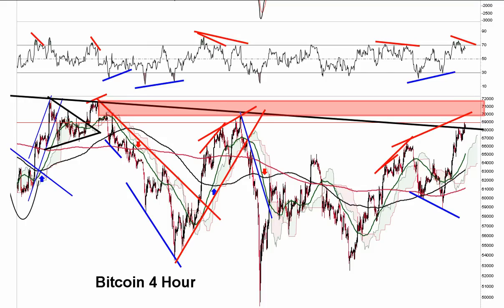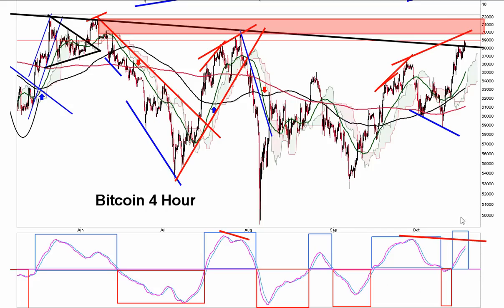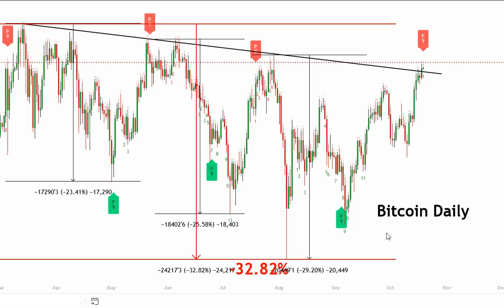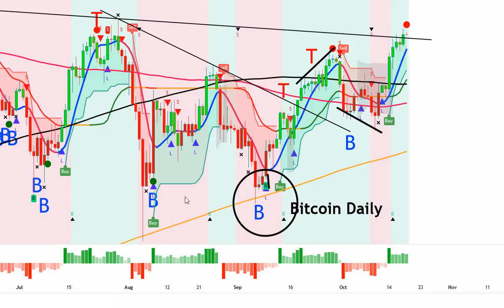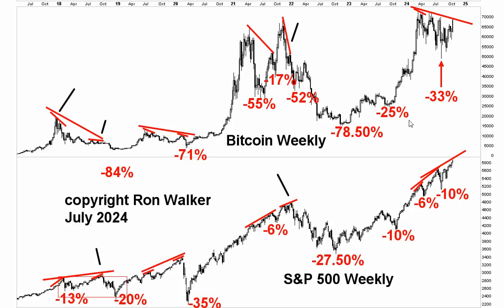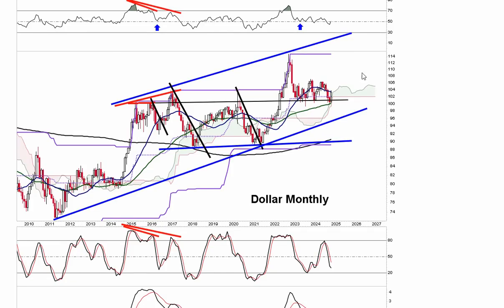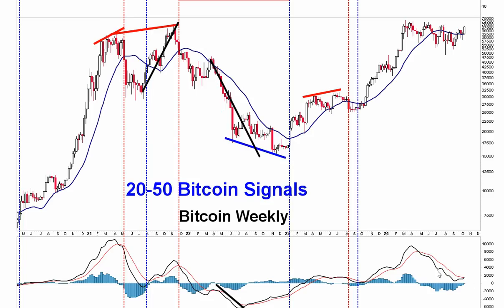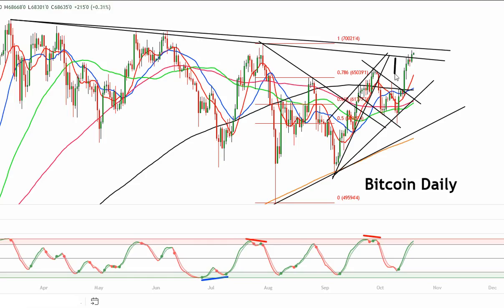Bitcoin Rally to 68K to 69K as Predicted. - Have the BTC Whales set a Bitcoin Uptober Bull Trap?